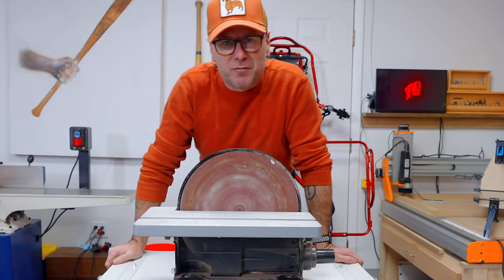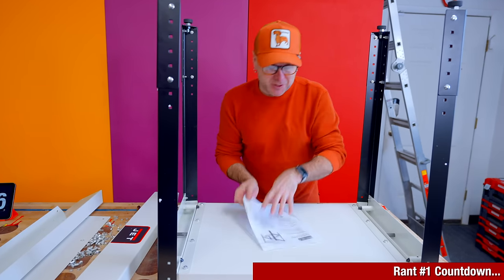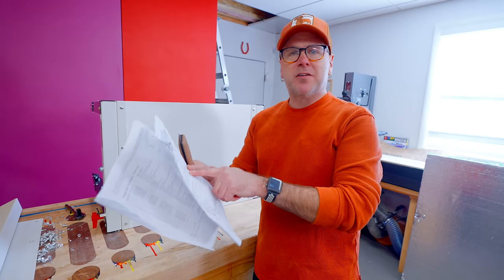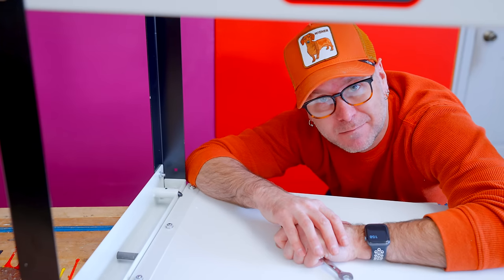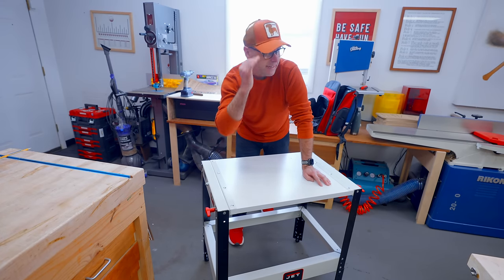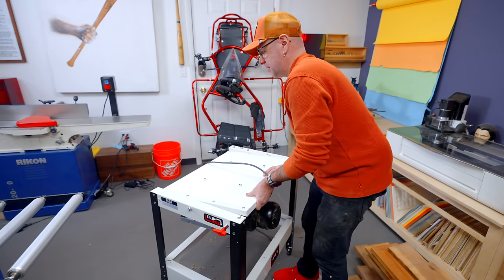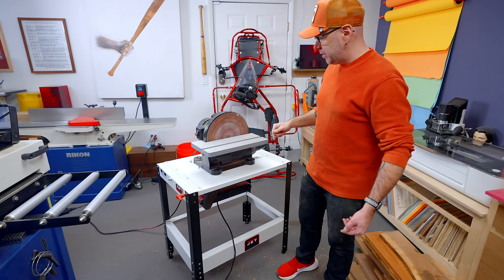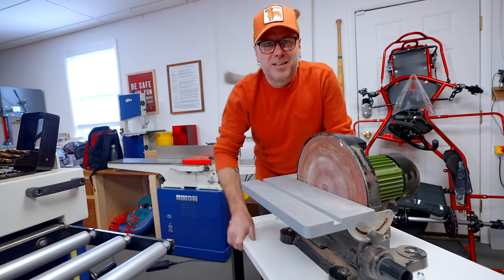Is the JET Flip Top stand worth the money?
I'm running out of space and decided to give the JET Flip Top Benchtop Machine Table a try and see if spending the money is worth the time I'd save making one.

Jet Flip Top Stand